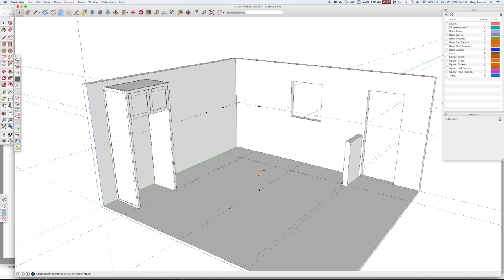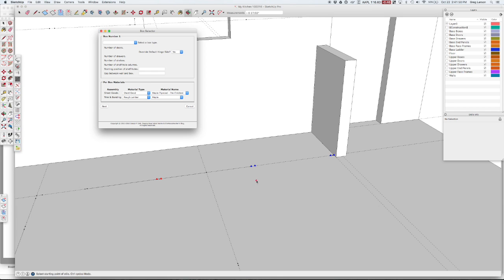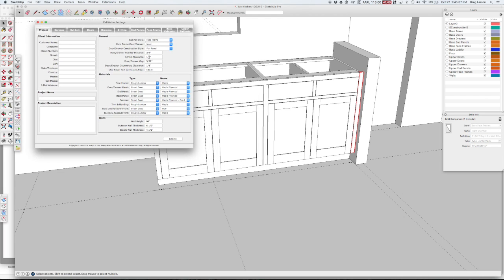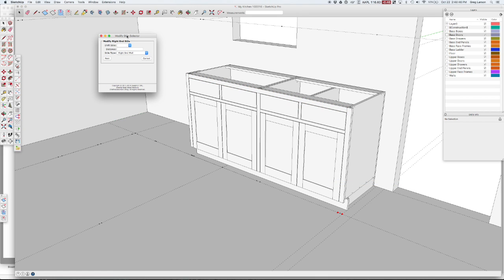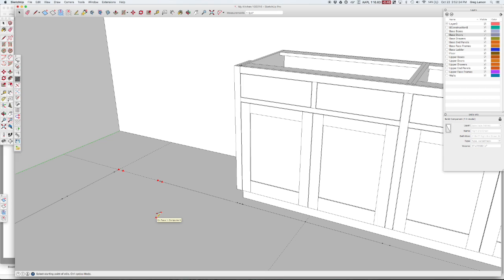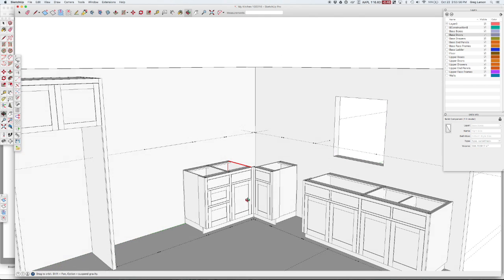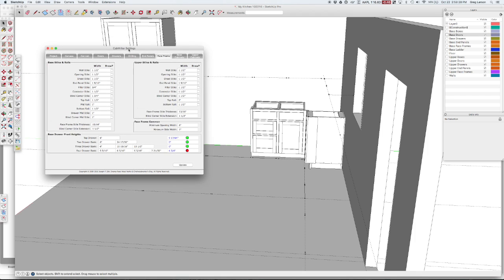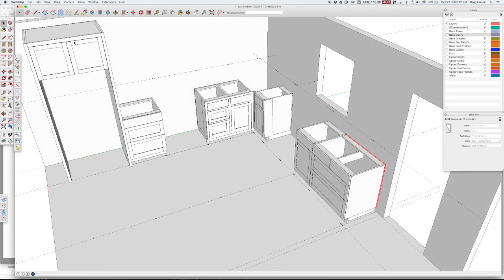CabWriter - De-Mystifying Stile Types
De-Mystifying Stile Types